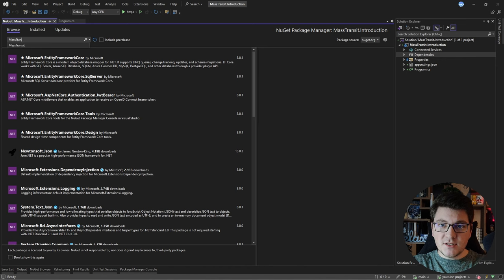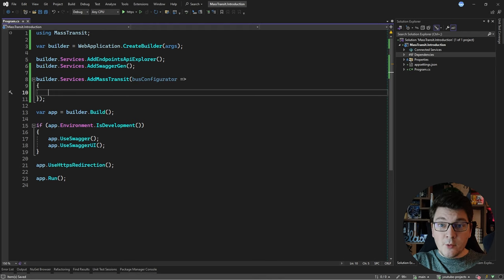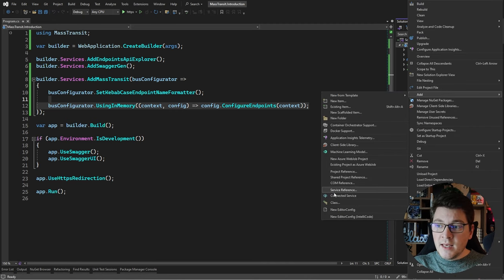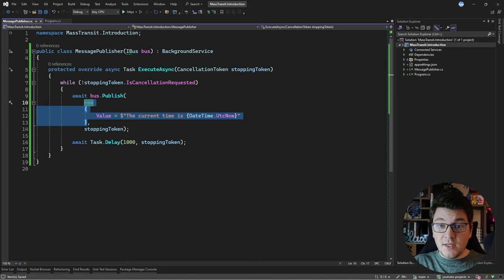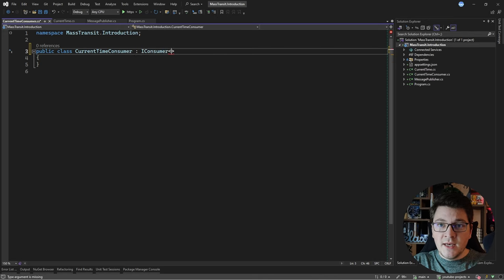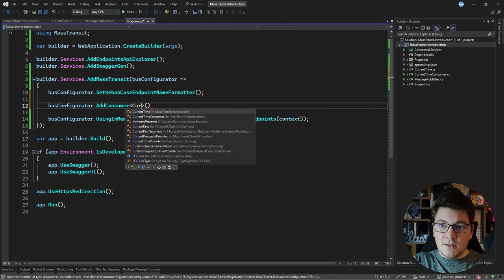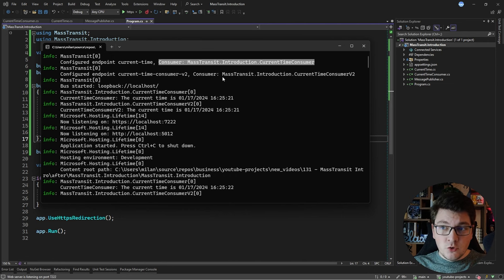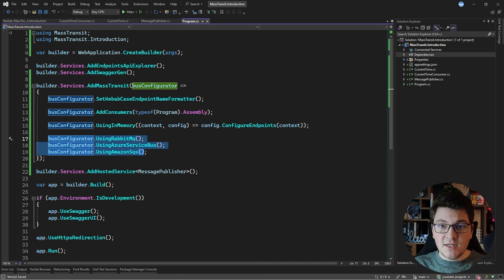Getting Started With MassTransit (Beginner Friendly)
MassTransit is an open-source distributed application framework for .NET. It provides a messaging abstraction on top of the supported message transports. MassTransit lets you focus on adding business value instead of worrying about messaging complexity.

Health checks provide a way to monitor and verify the health of various components of an application, including databases, APIs, caches, and external services. Let's see how to implement health checks in ASP.NET Core. MassTransit supports many message transport technologies. Here are a few that are popular:

- RabbitMQ
- Azure Service Bus
- Amazon SQS
- Kafka

In today's video, I'll show you how to install and configure MassTransit in .NET. We'll connect MassTransit to a few message brokers - RabbitMQ and Azure Service Bus. And we will also cover how to publish and consume messages with MassTransit.

Chapters
0:00 Installing MassTransit
0:51 What MassTransit does for you
1:45 Configuring MassTransit
3:41 Publishing messages with MassTransit
6:49 Consuming messages with MassTransit
11:18 Adding different message transports